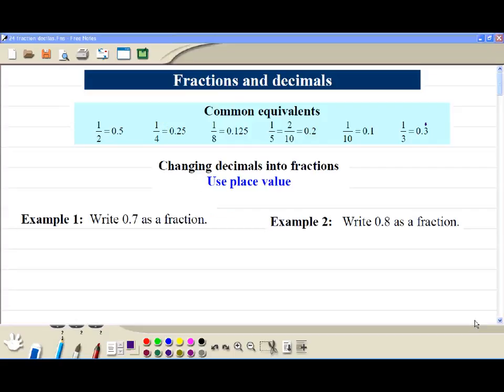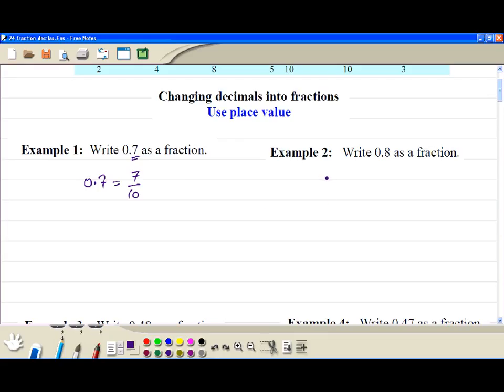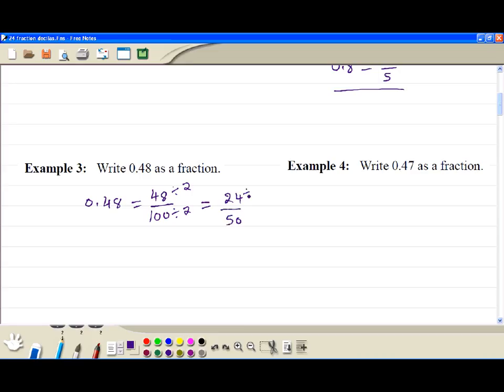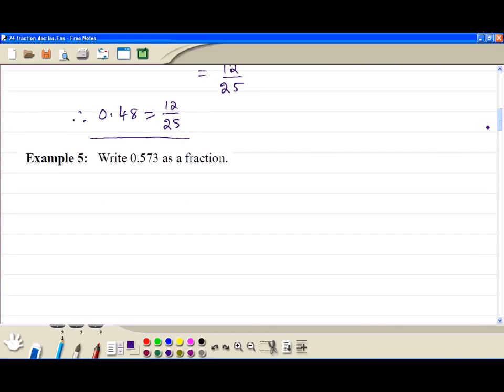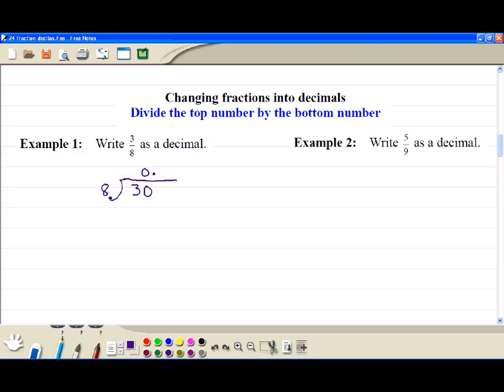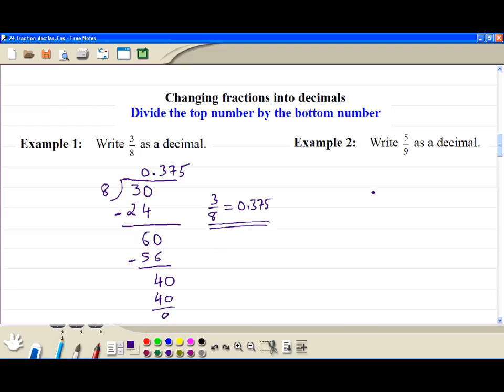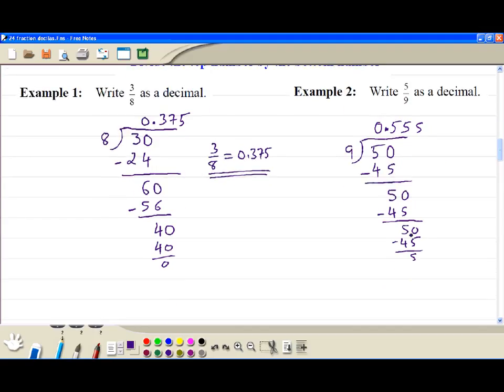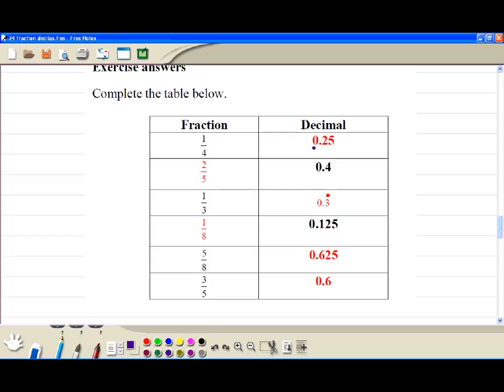24 decimals and fractions